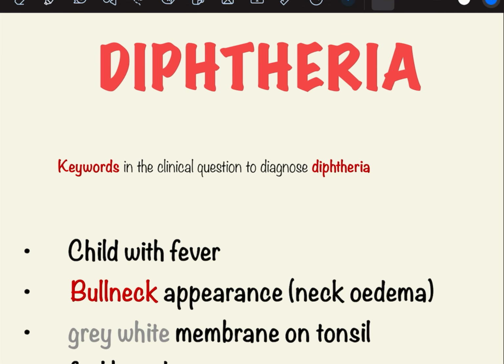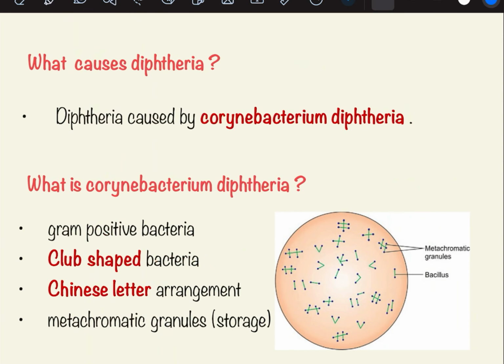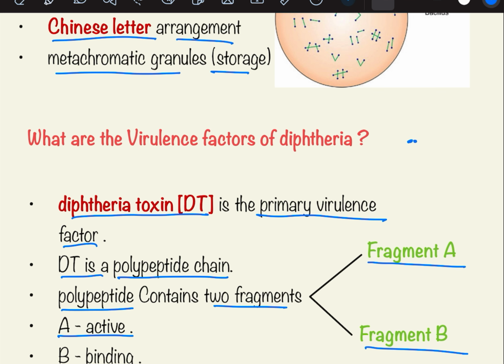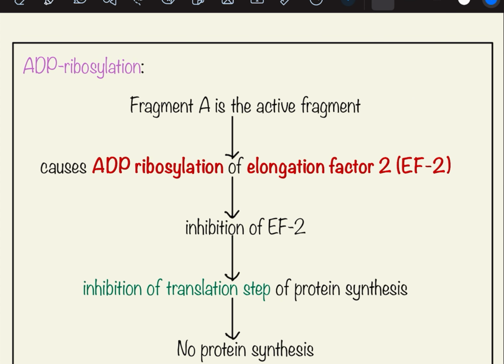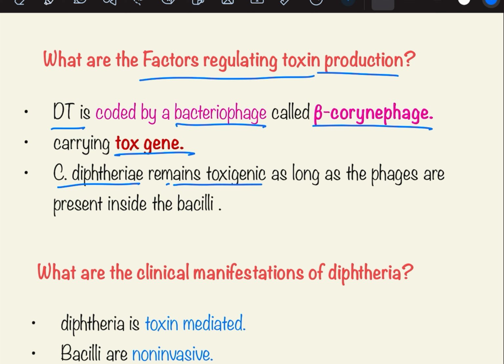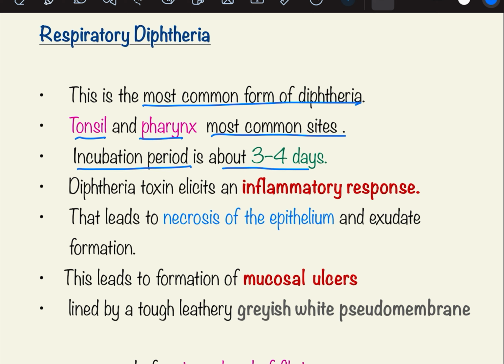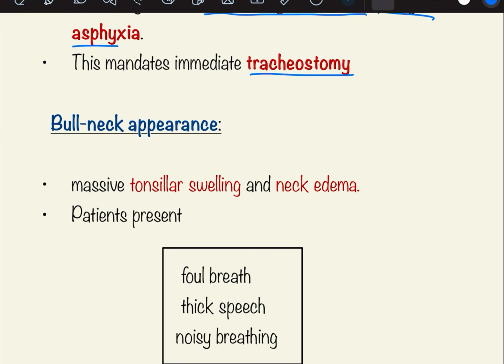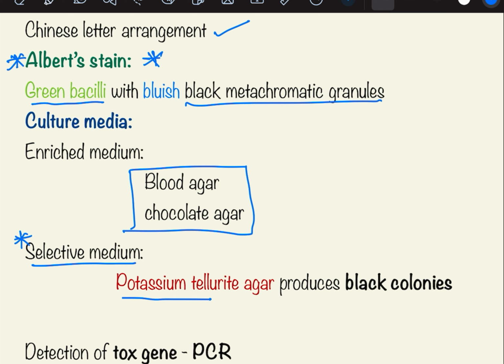Diphtheria exam notes MBBS| nutshell medicine |pathogenesis |clinical manifestations| lab diagnosis